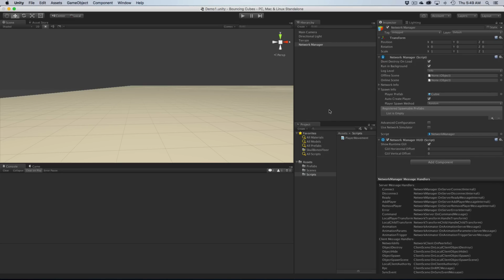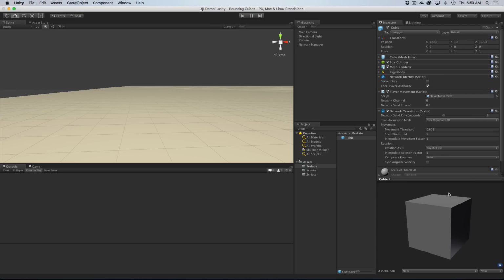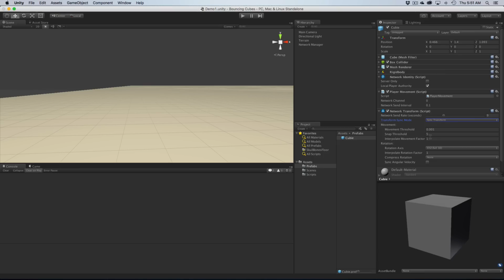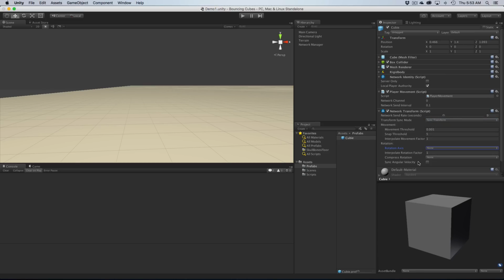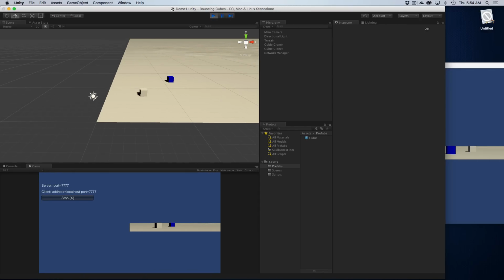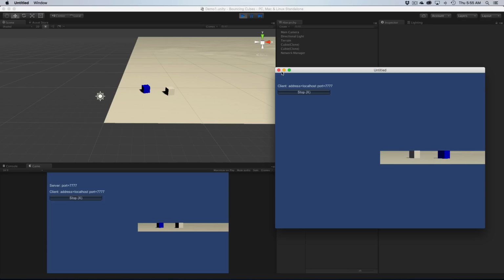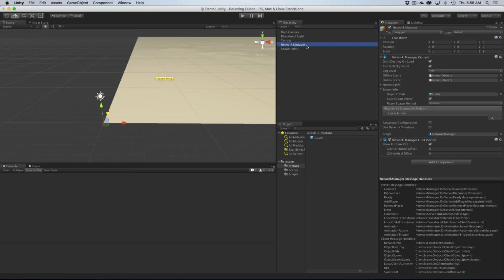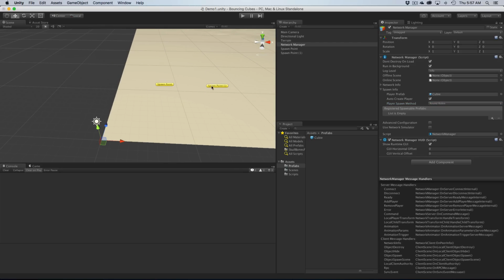uNet - Multiplayer Network Game: Bouncing Cubes 002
uNet allows use to check in code if isLocalPlayer and then do what ever is needed if so. We are going to use this to filter out the input from our local player so that it does not effect our remote players.

We are also going to look at the Network Transform in this video as we want a quick and simple way to sync the movement of all our players over the network as well.

Then we can finish off with the Network Start Position component. This will allow us to set up some spawn points quickly and use a round robin rotation with them.

Here is a short video on how to use it in your own Unity Projects.